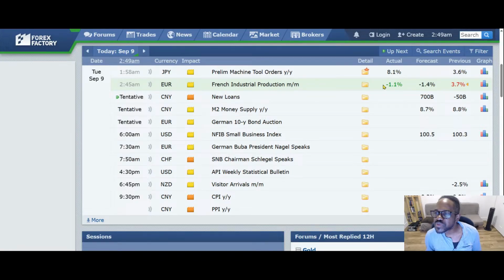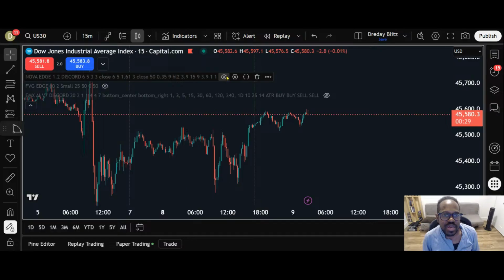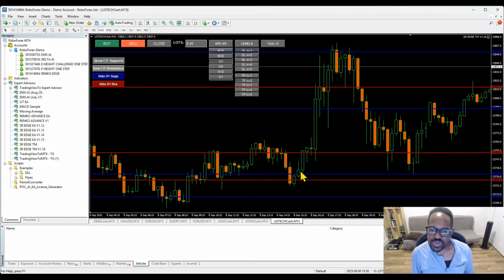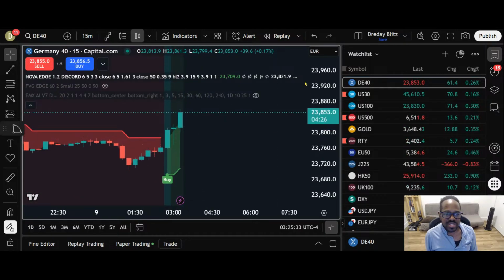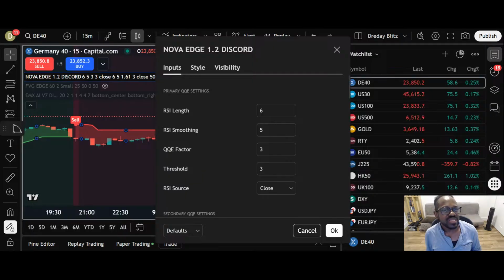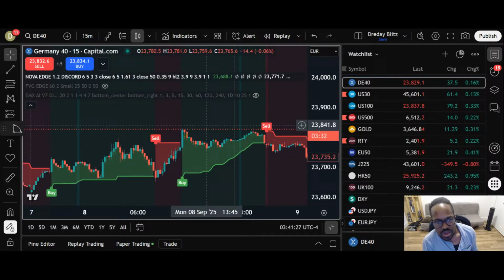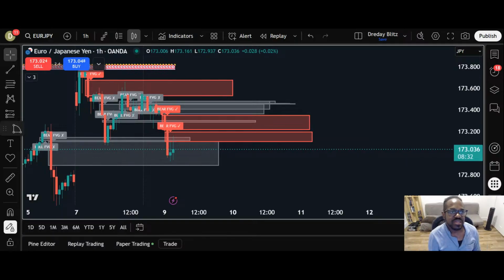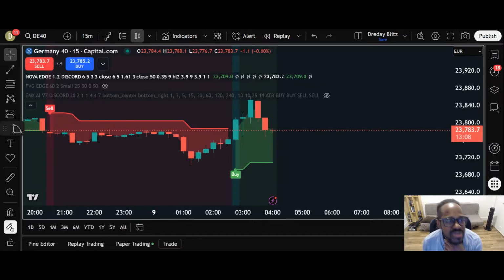Live trading LONDON Session (XAUUSD/NAS100/S&P 500/US30/GER40) with Dre Day FX - Sept 9th 2025